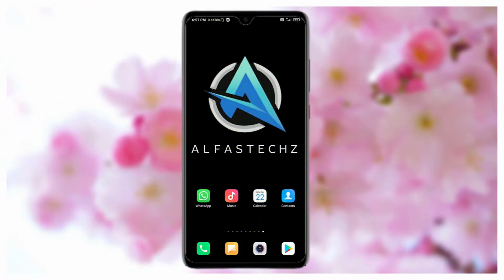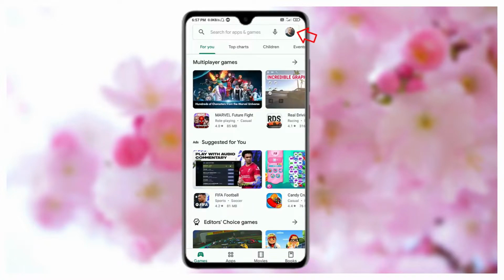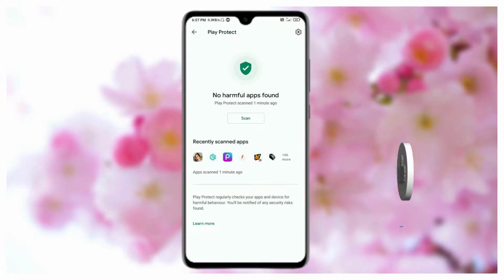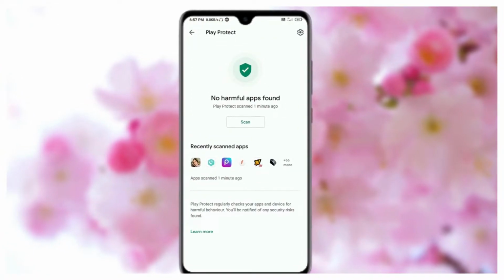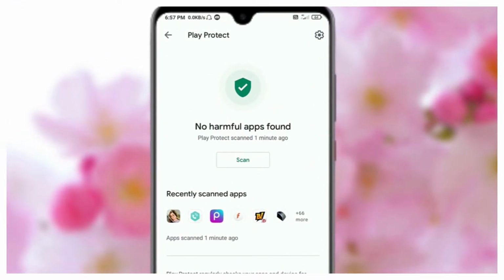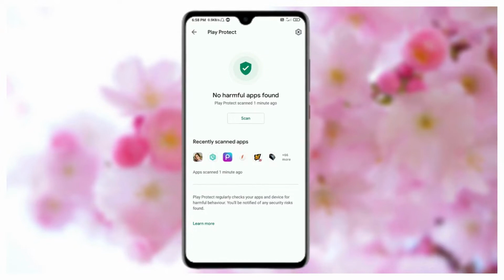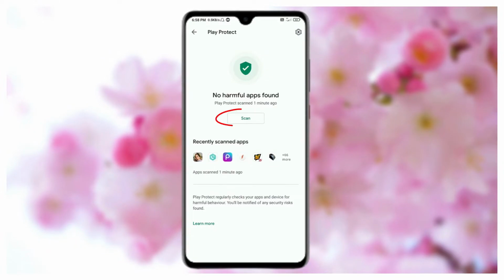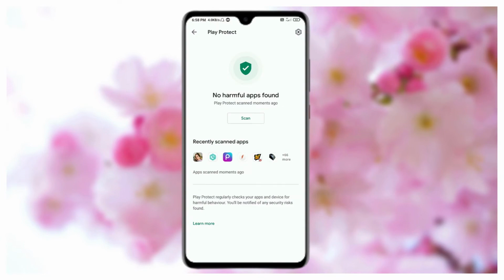how to check harmful apps in your mobile phone 2022 || how to find harmful app in android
how to check  harmful apps in your mobile phone 2022  check every week || how to find harmful app in android || how to find dangerous harmful app in your mobile || How to check and Remove Harmful Apps in Your Mobile Phone in english

hello friends welcome back to alfastechz
And today in this video im showing that how to find harmful application in your device how to check  harmful apps in your mobile phone how to find harmful app in android
And by using this method you can detect all the harmful application in your device without any application
And this is the newly added feature in our playstore
So after watching this video all of them can find the harmful application in your device
And if you detect any types of harmful application in your device you can also delete the application from this option
And  so in this video im showing that How to find harmful apps in your device and You can also scan your android applications in play protect and Scan your apps easily in your device and The method of the video is very simple.Scan your apps like me and check that you have harmful apps or not check every week your device